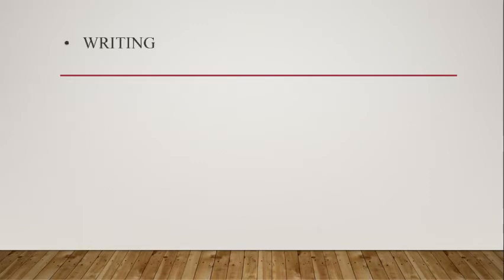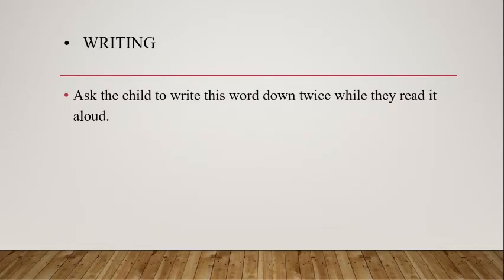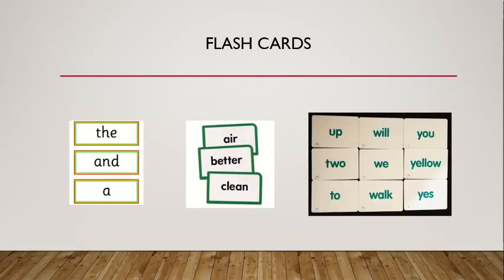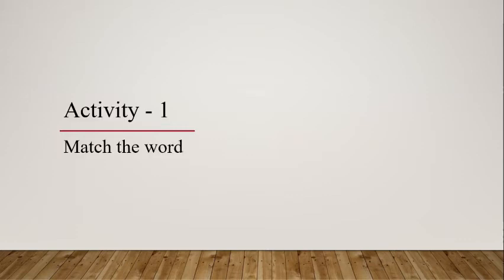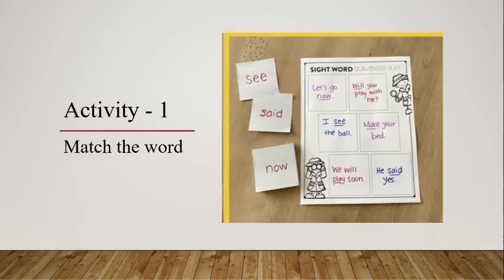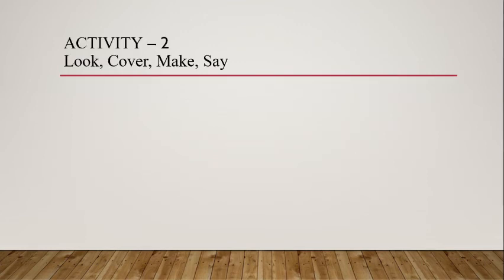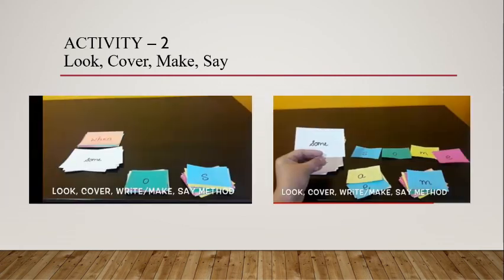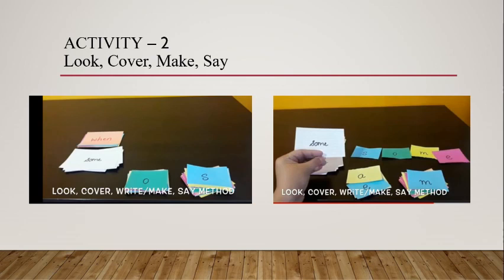RKC Form 1, English Grammar, Sight Words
12/05/2020
Mrs. Avani Jadeja